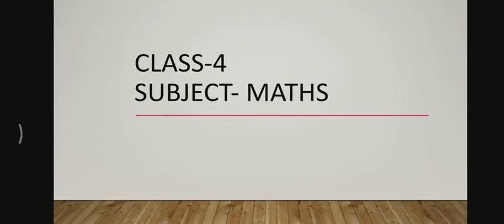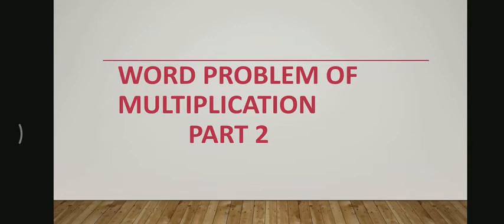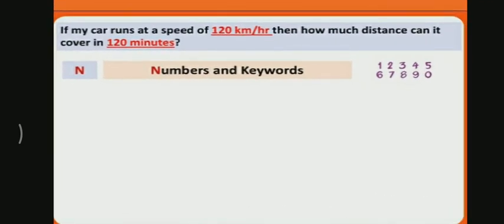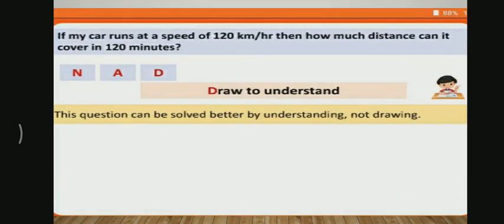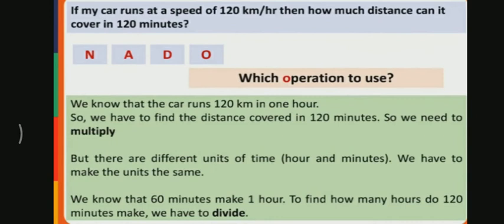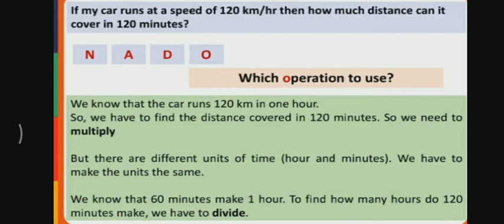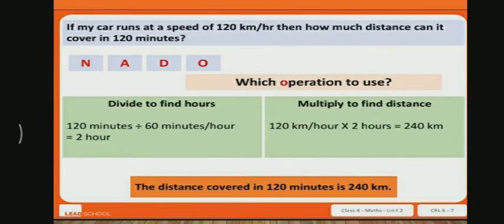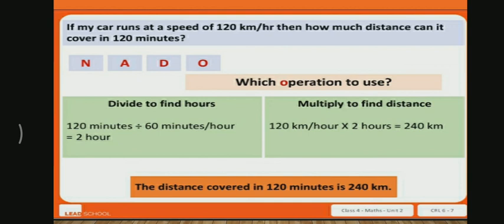CLASS I word problem of multiplication part 2